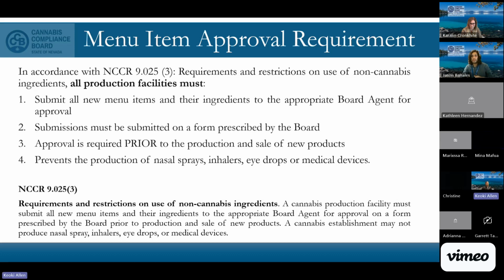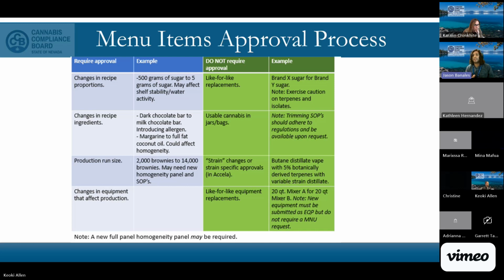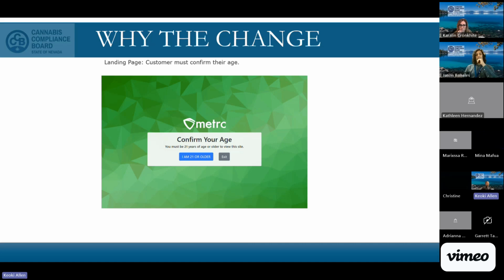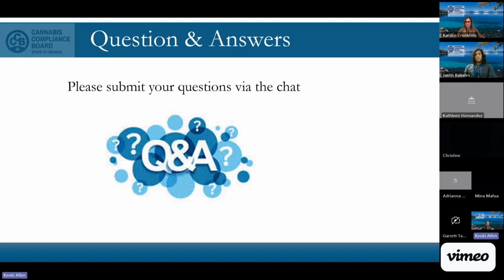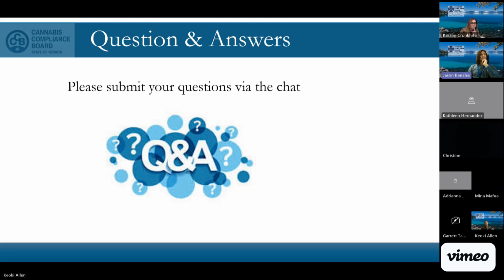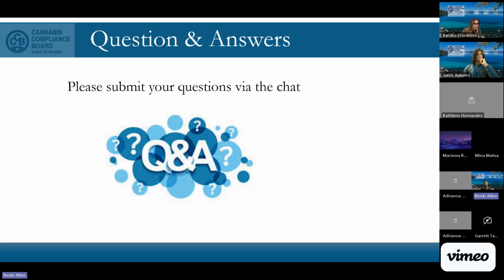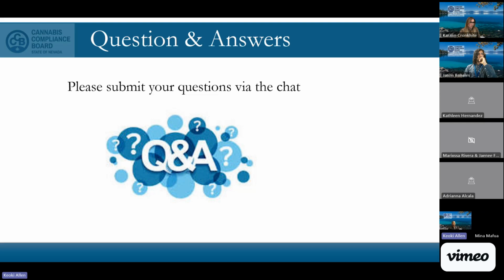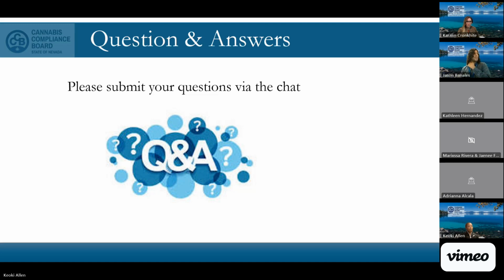Educational Webinar - Menu and Item Approval - April 26, 2024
For additional resources, visit ccb.nv.gov